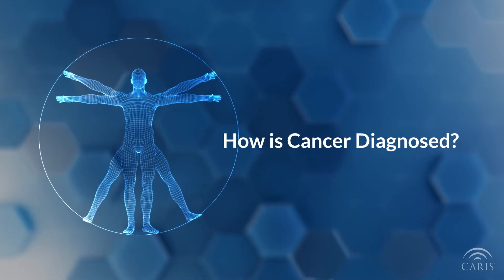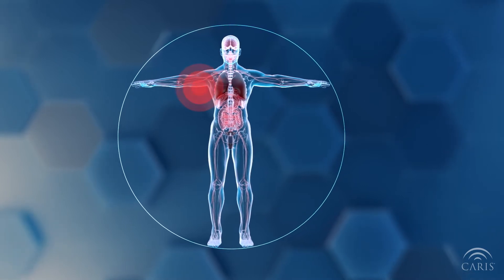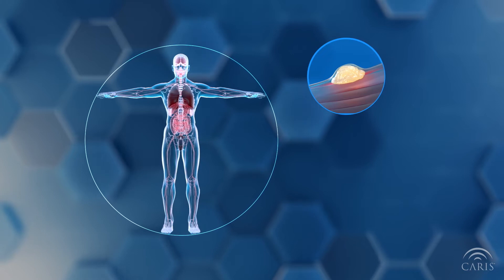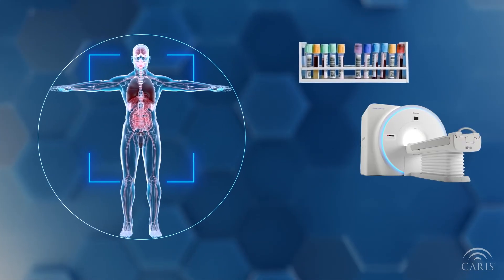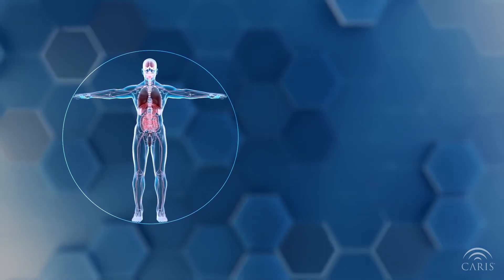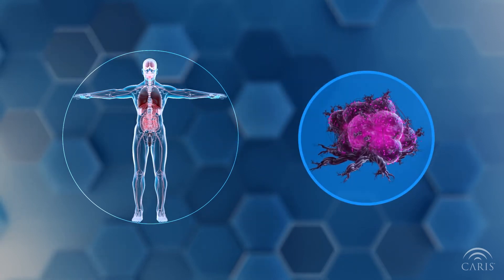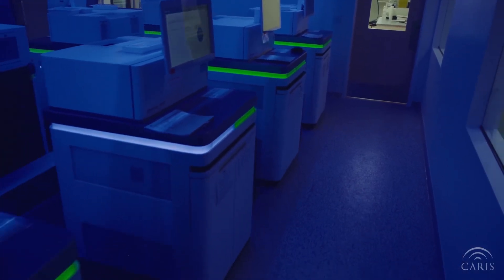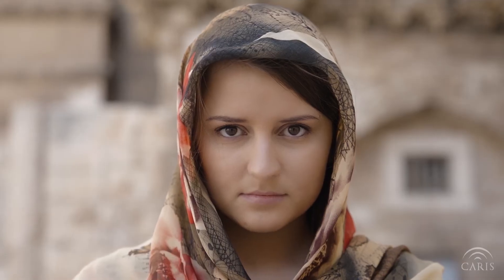How is Cancer Diagnosed? | Central Principles of Molecular Biology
Caris Life Sciences uses industry-leading technology that directly tests DNA, RNA, and proteins to identify the gene mutation responsible for your cancer. This information is vital in helping oncologists guide and direct the most appropriate and precise treatment plan.